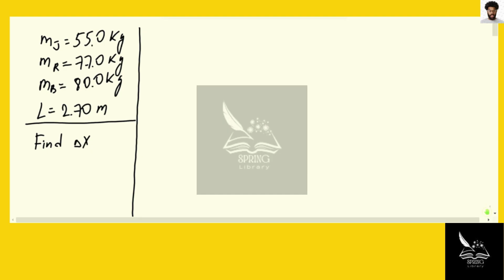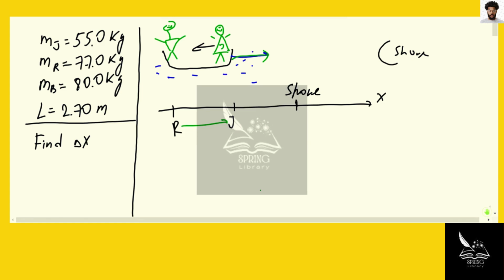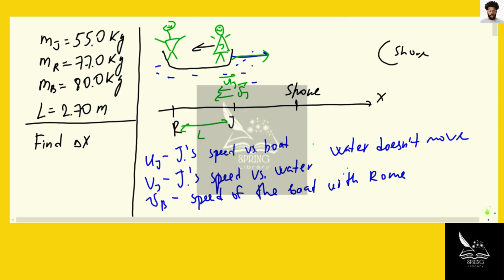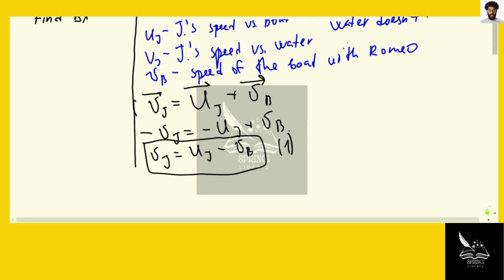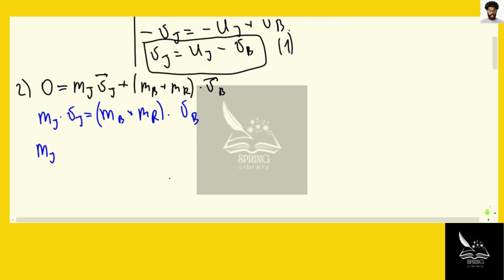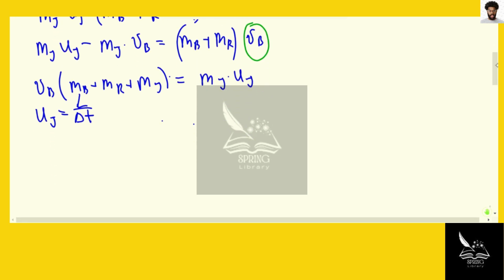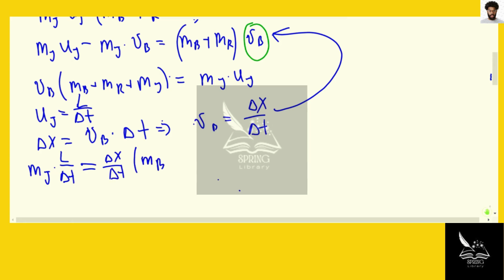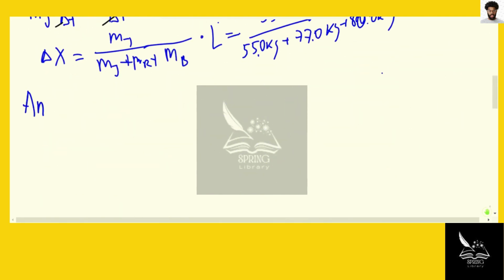[Physics] Romeo 77 0 kg entertains Juliet 55,0 kg by playing his guitar from the rear of their boat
[Physics] Romeo (77.0 kg) entertains Juliet (55,0 kg) by playing his guitar from the rear of their boat at rest in still water, 2.70 m away from Julici who is in the front of the boat, After the serenade. Juliet carefully moves to the rear of the boat (away from shore) to plant a kiss on Romeo's cheek. How far does the 80.0-kg boat move toward the shore it is facing